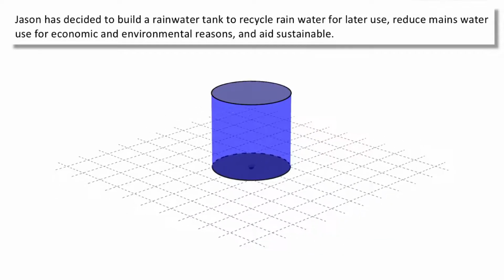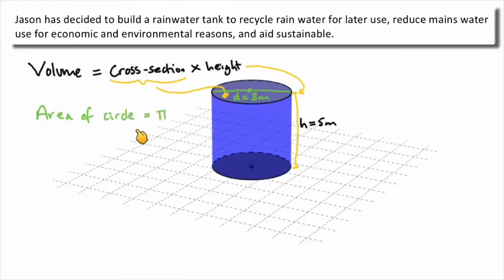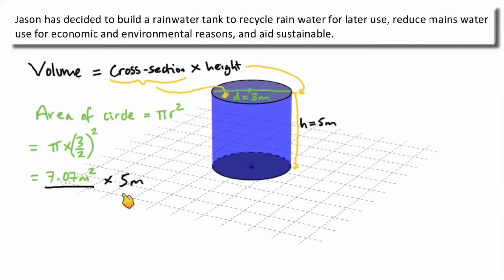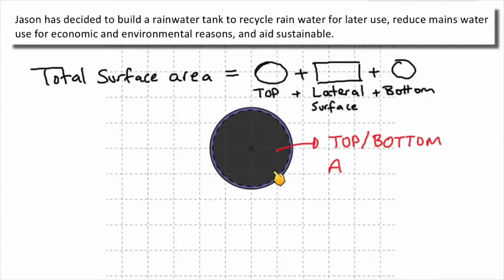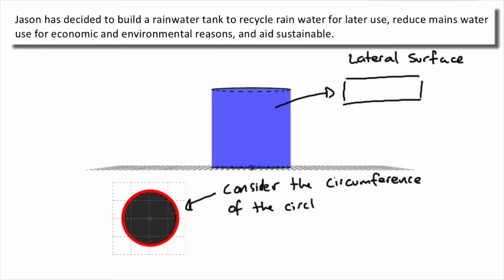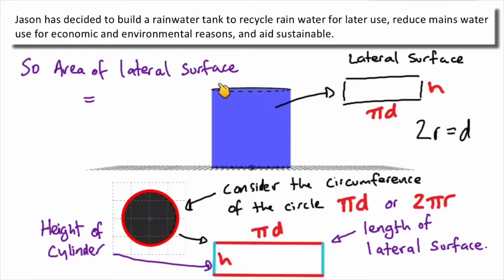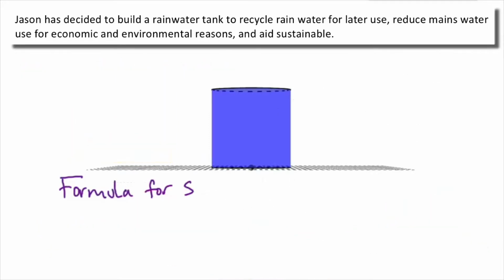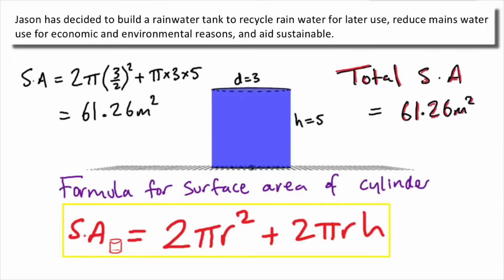Volume & Surface Area of Cylinders | Beard Squared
ABOUT THIS VIDEO:

How to Calculate the Volume & Surface Area of Cylinders

iPad Pro 10.5" 256GB:

Apple Pencil:

UAG iPad Pro 10.5" Case:

Zoom H1 Handy Recorder:

Rode SmartLav+:

Rode SmartLav+ to work with Zoom H1:

Blue Yeti Microphone:

Apple USB 3.0 Camera Adapter:

RavPower iOS Flash Drive:

EasyAcc PowerBank (updated version):

APPS MENTIONED:

Doceri:
LumaFusion: